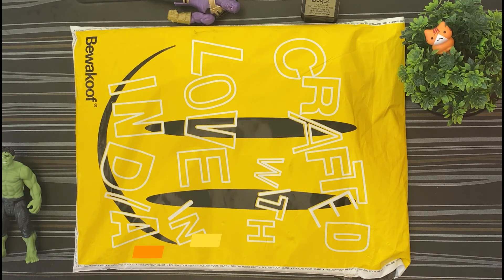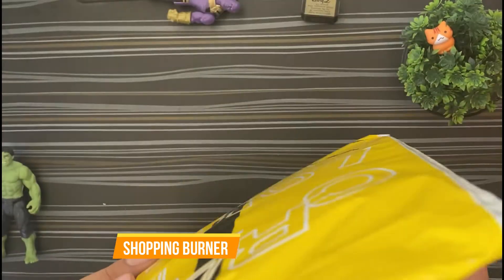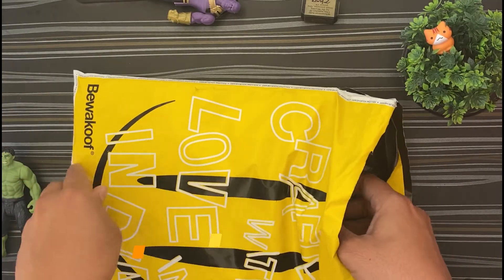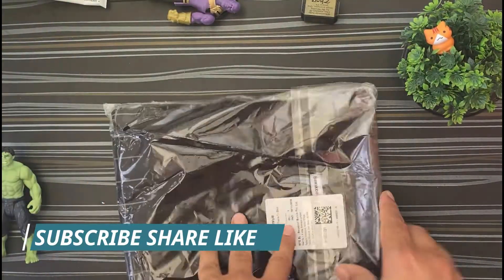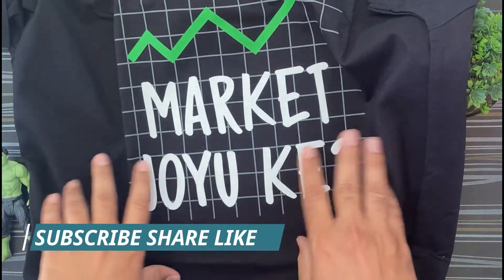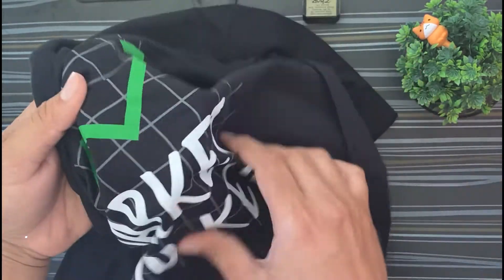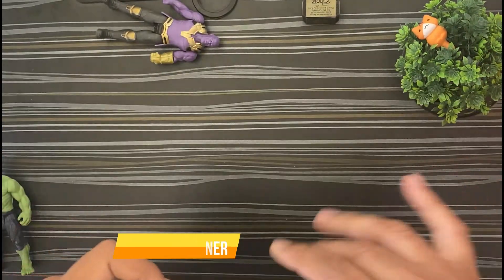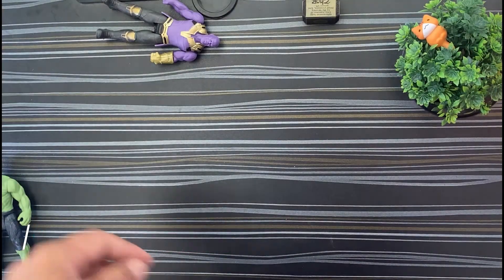Bewakoof T-shirts Unboxing & Review In Hindi | 2021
Bewkoof.com Reviews
Bewkoof.com Case Study
Bewakoofiyaan Full Movie
 Bewakoof Iphone 11 Covers
Bewkoof.com Tshirt Review
Bewakoof T Shirts Review
Bewakoofiyaan Songs
Bewakoof
Bewakoofiyaan Trailer
Bewkoof.com Reviews Bags
Bewakoof Bag Unboxing
Bewkoof.com Mobile Covers
Bewkoof.com Bags

MY GEARS :-

CAMERA Iphone 11 Pro Max
TRIPOD FOR MOBILE
MIC (BOYA M1)
LIGHT :-  Natural Light

Thanks For your Support